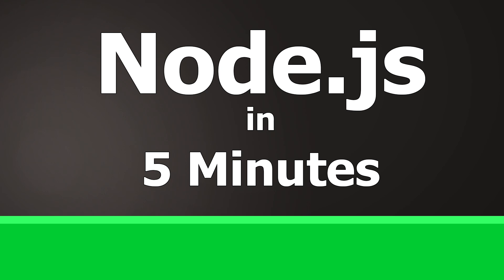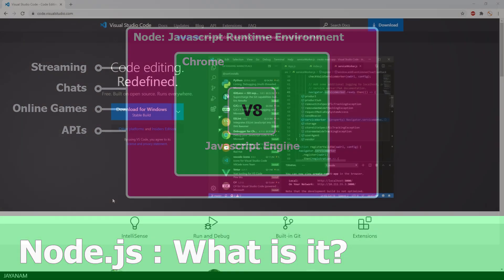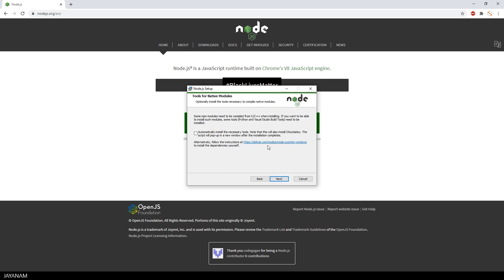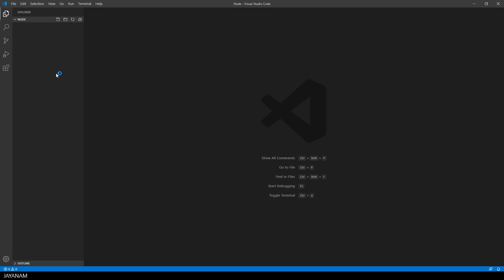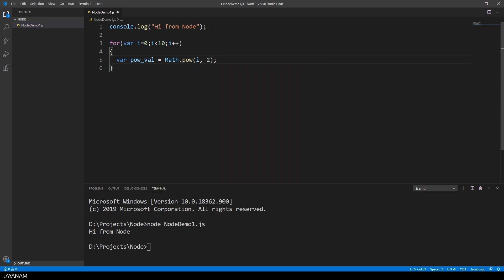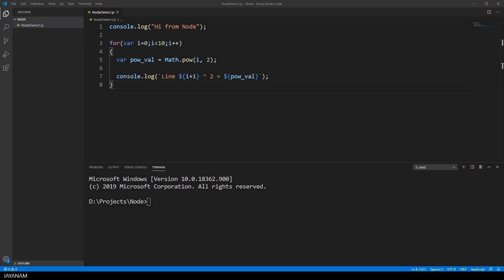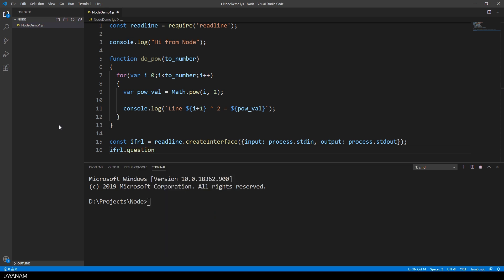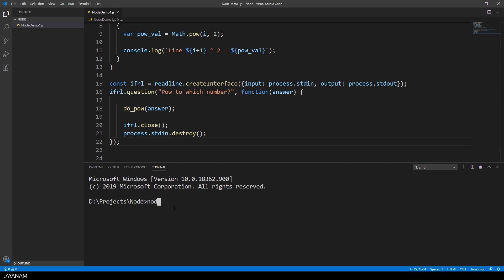Getting Started with Node JS in 5 Minutes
In this video I show you how to get started with Node.js in 5 minutes. I explain what Node.js actually is (very short), then you have to install en editor (I use VS Code) and after that Node.Js.